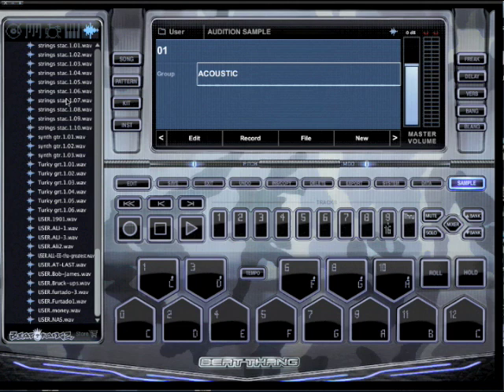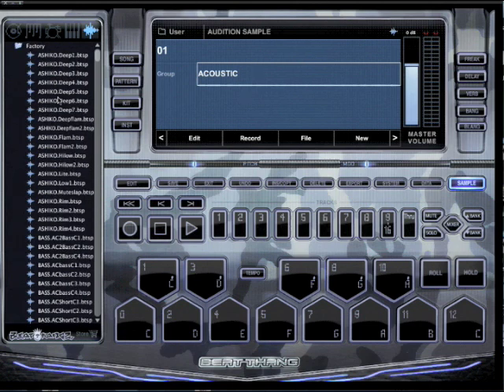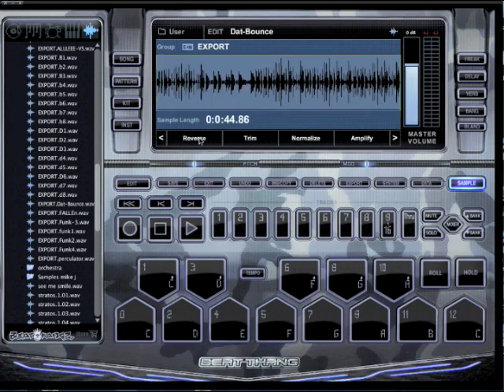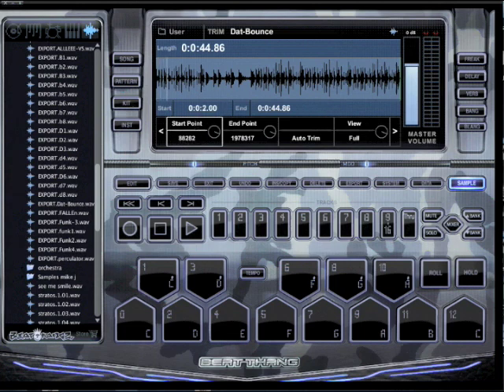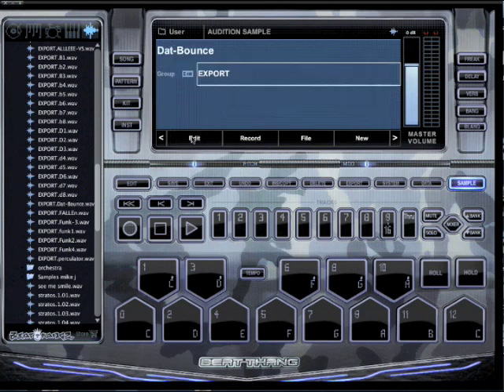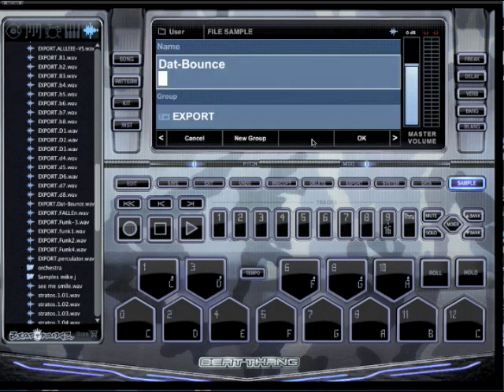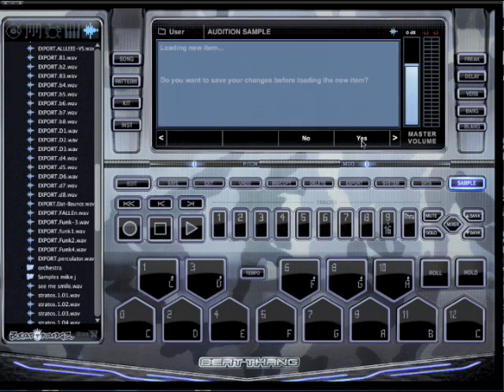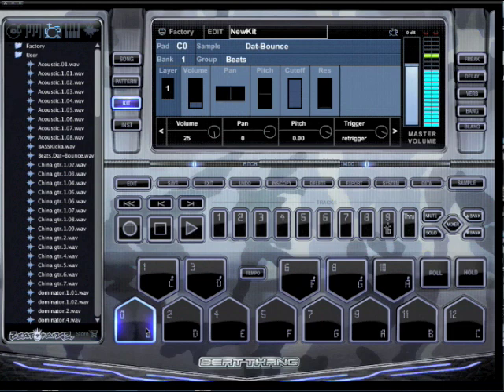Sample Editing on Beat Thang Virtual